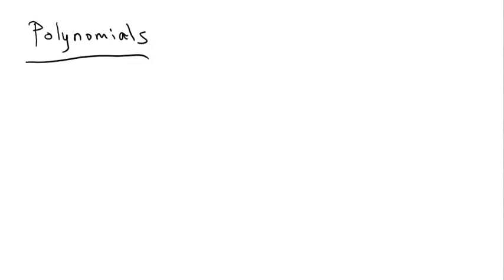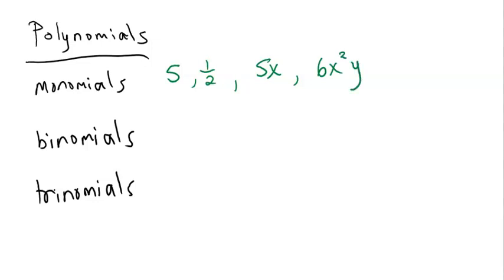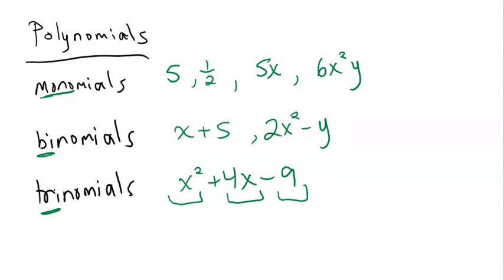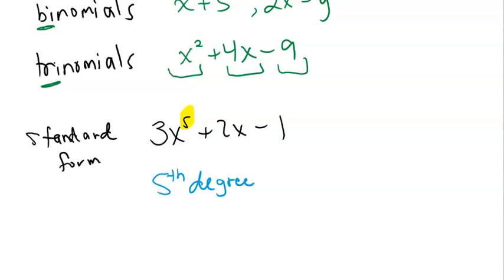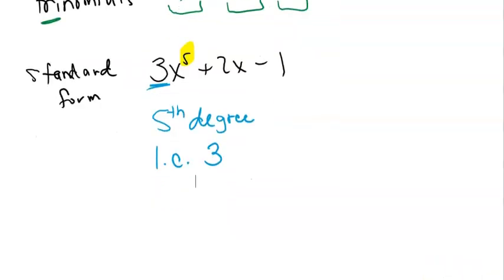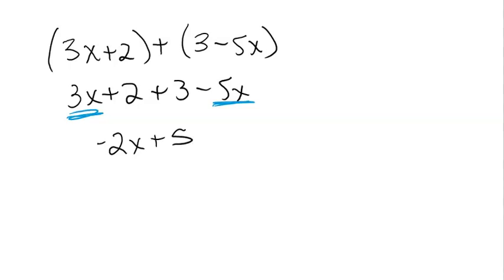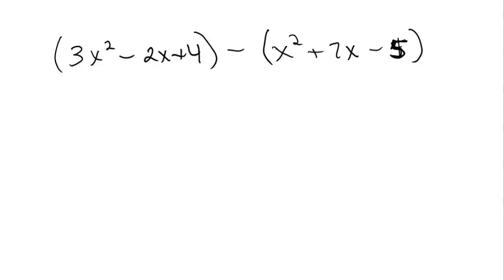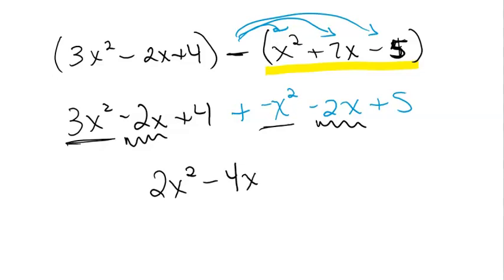classifying, adding, and subtracting polynomials